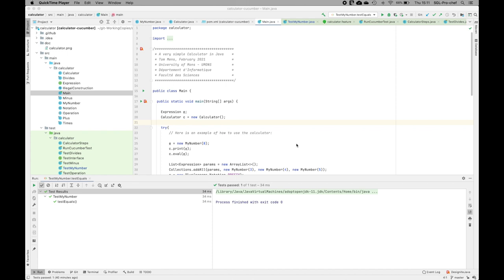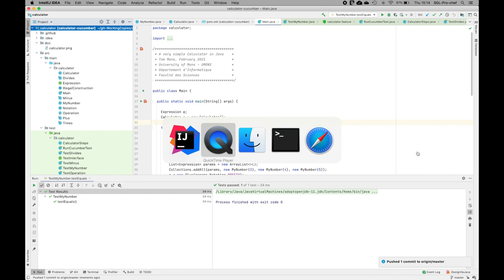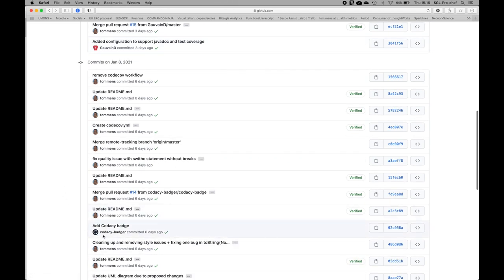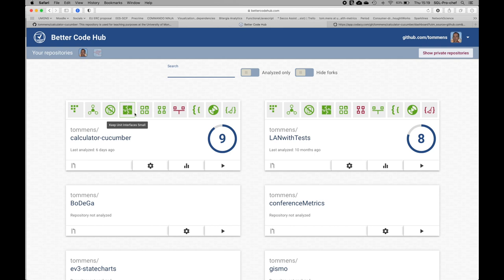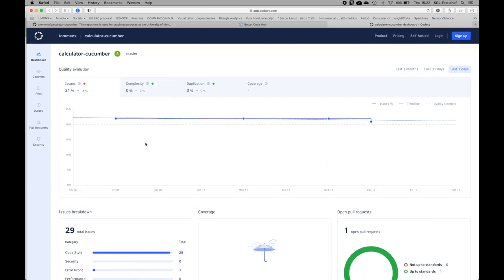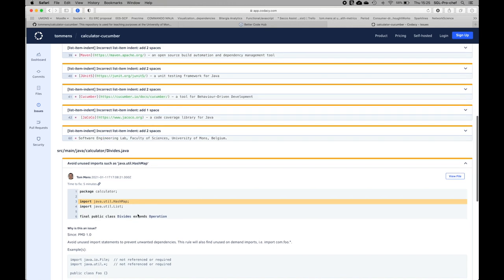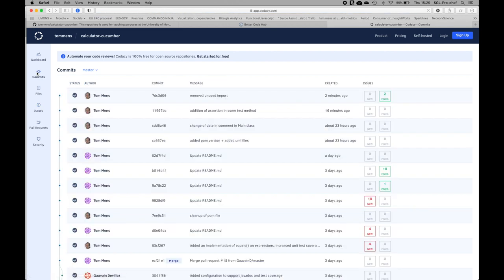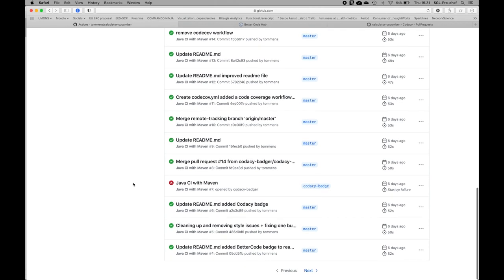Java Calculator - part 5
This video is part of a lecture by Tom Mens (University of Mons) on collaborative distributed software development using GitHub. The current video focuses on continuous integration using Github action workflows, as well as the use of GitHub badges and external services for analysis the quality of source code on your GitHub repository. Better Code Quality and Codacity have been used to illustrate this in the current video.